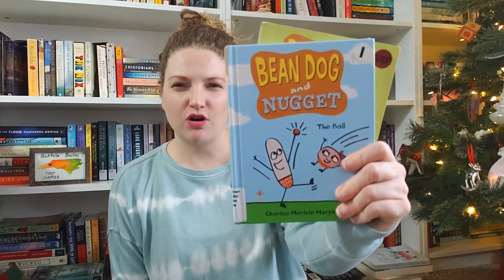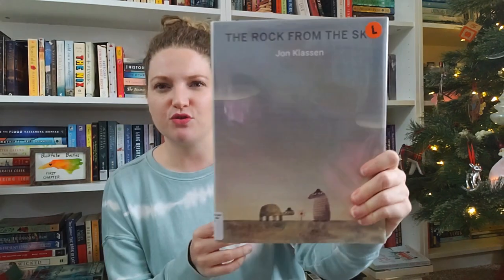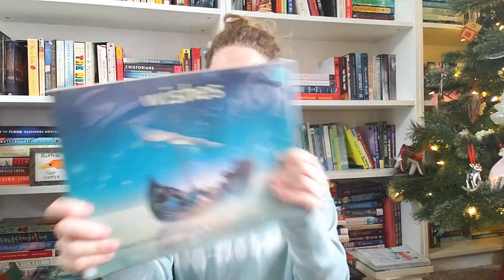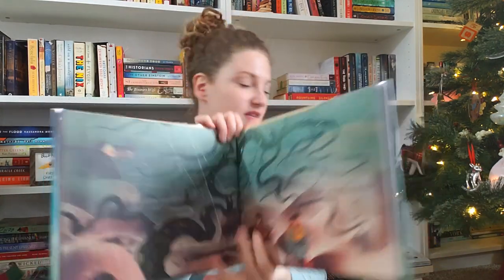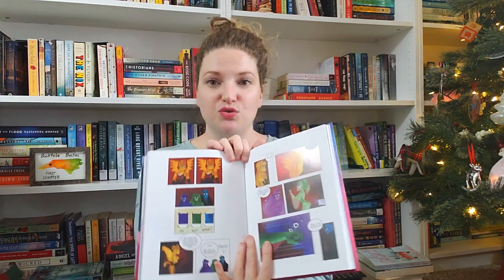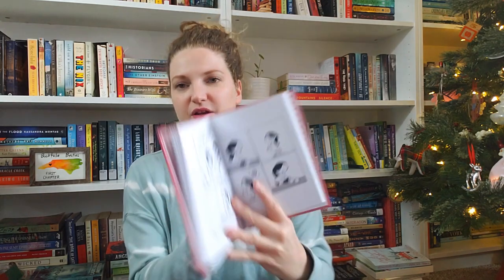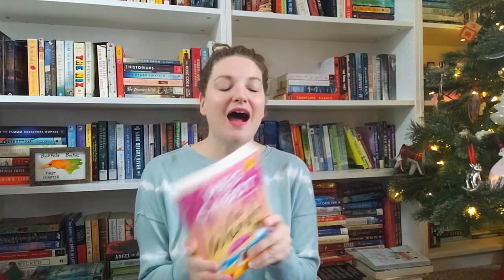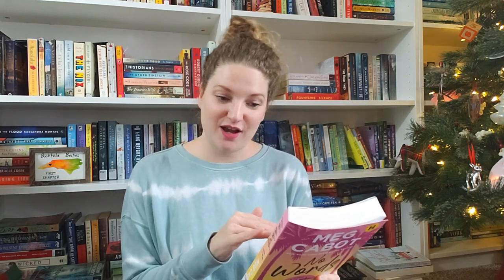Let's Go To the Library!